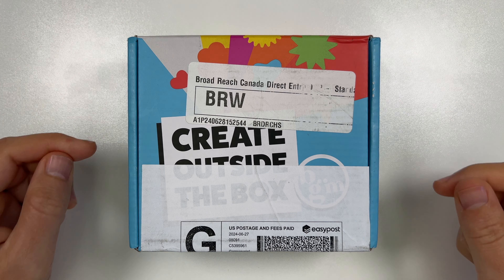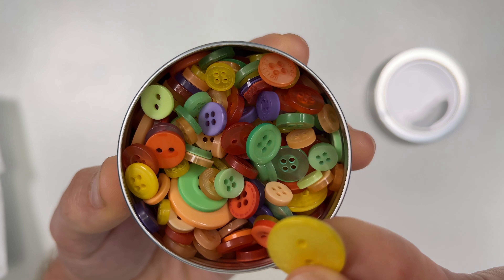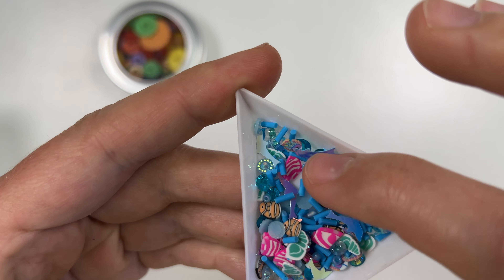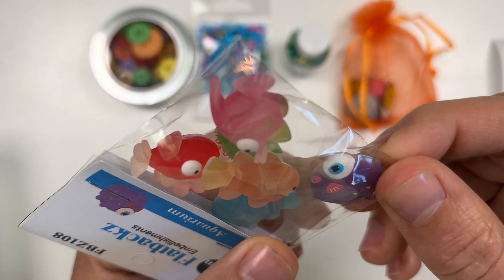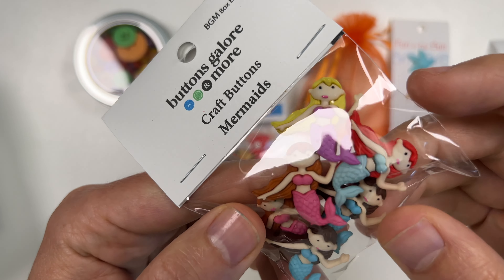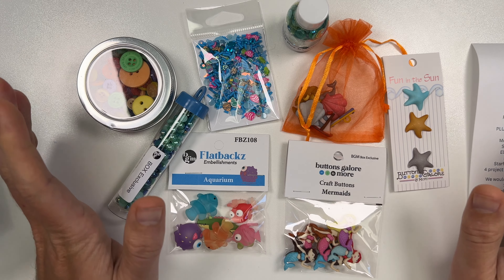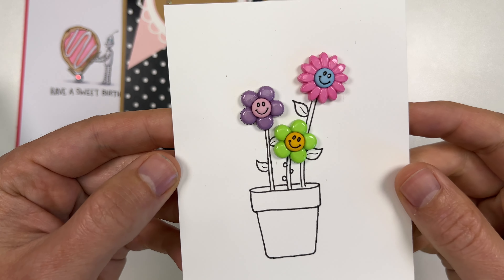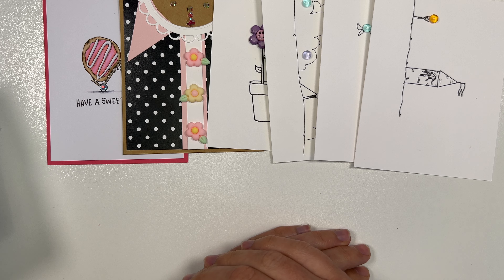Buttons Galore and More Unboxing - Sun & Surf!!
Hello everyone!

I'm sharing another box from Buttons Galore and More!  I actually recording opening this box much earlier but between vacation and being sick, I never got to posting this video!    Well, here it is, and I hope you enjoy the unboxing! :-)

Take care!